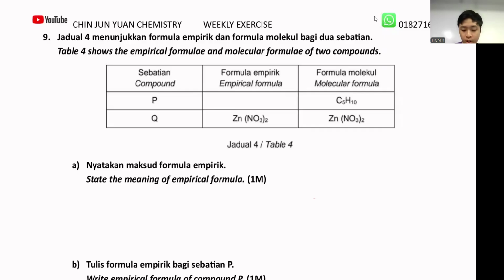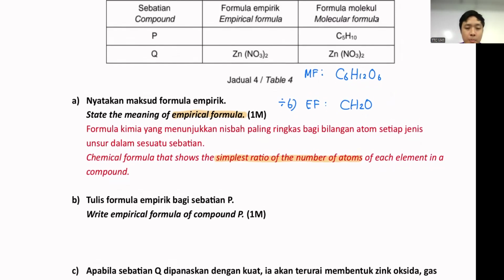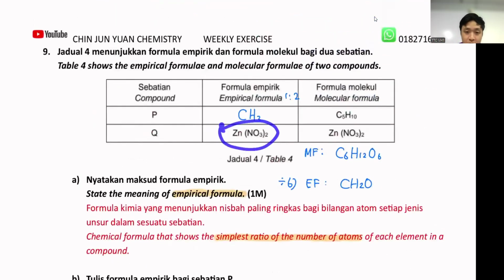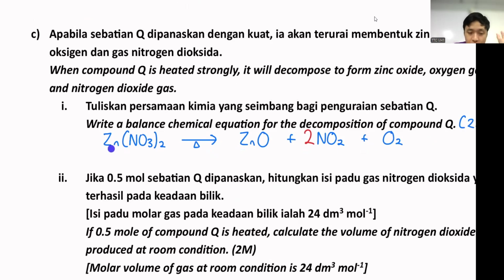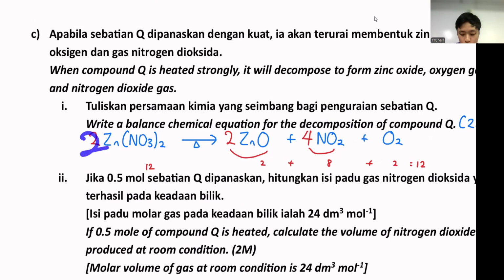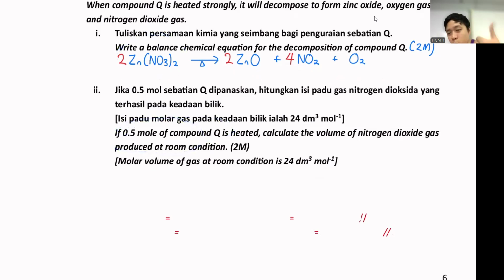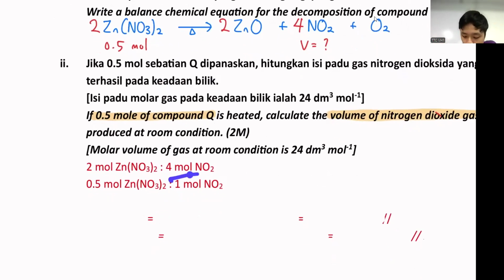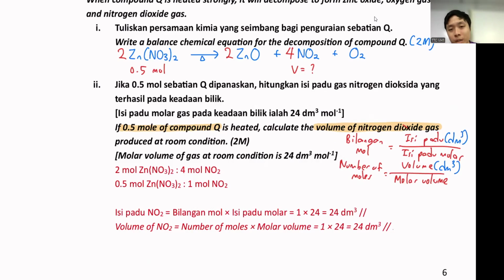Mar Week 3 Chem F4C3 Q9 Structural Question